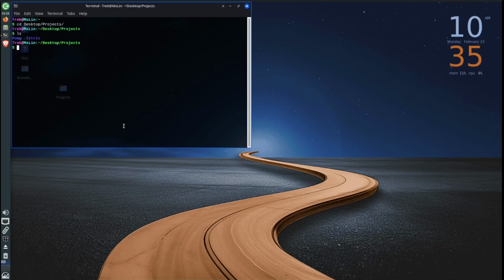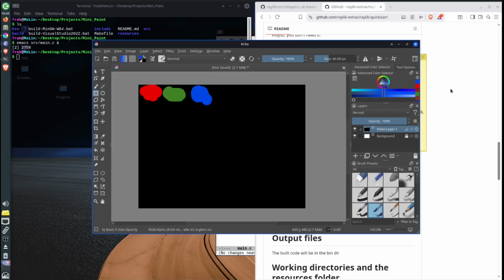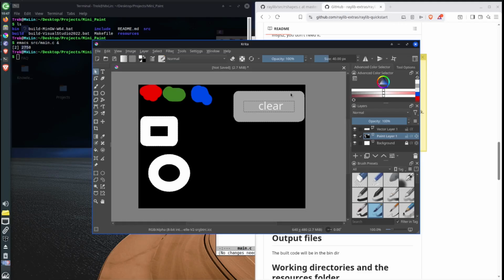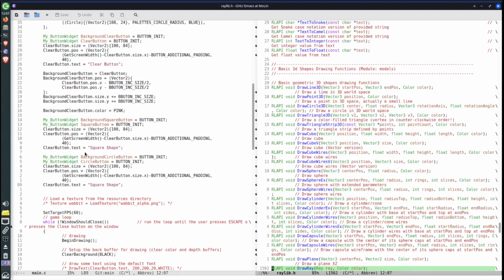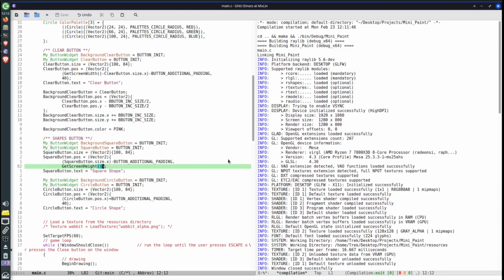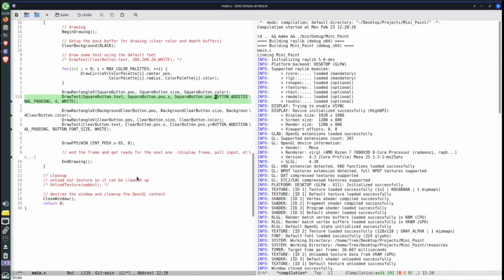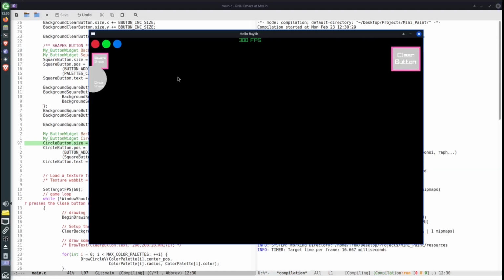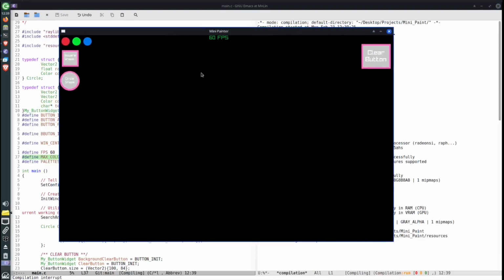Making Paint Clone With Raylib Part 1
00:28:54 is when I finally found out the mic was muted.